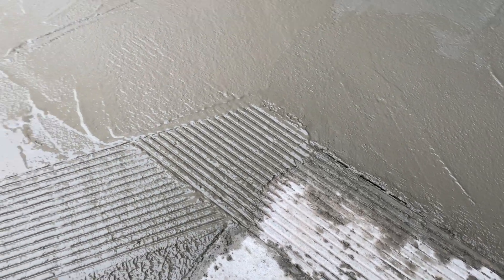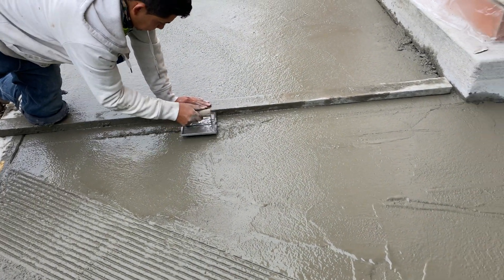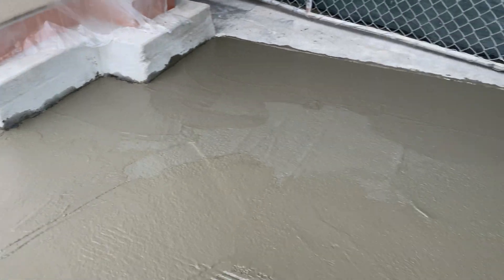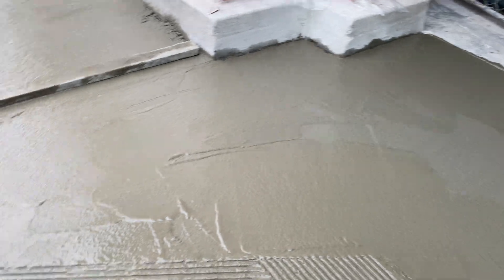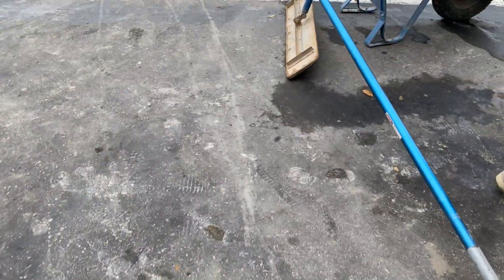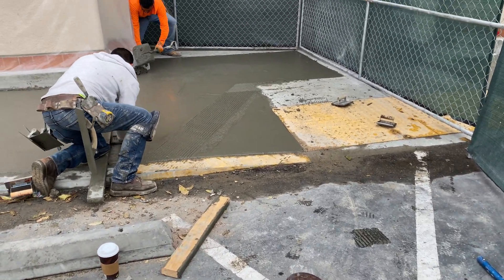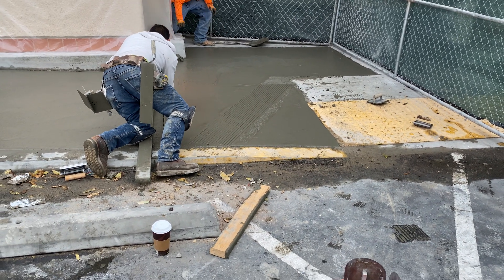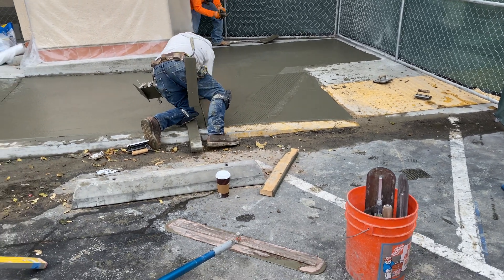How to cut control joints in concrete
Cutting control joints in concrete